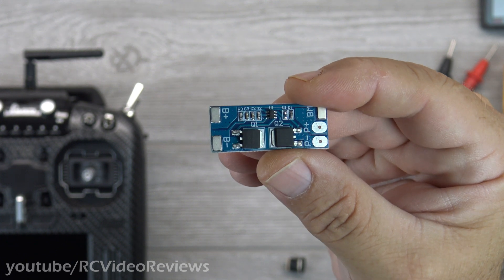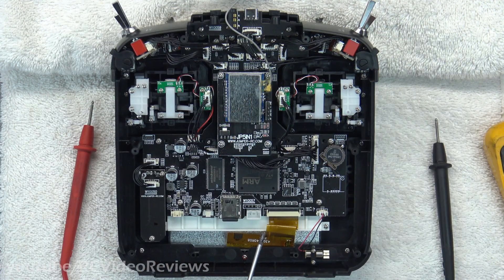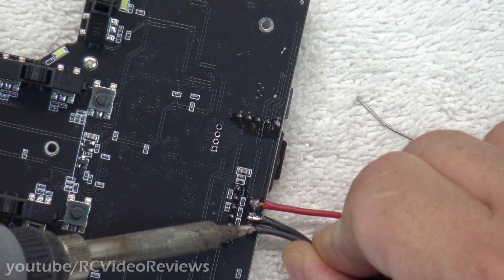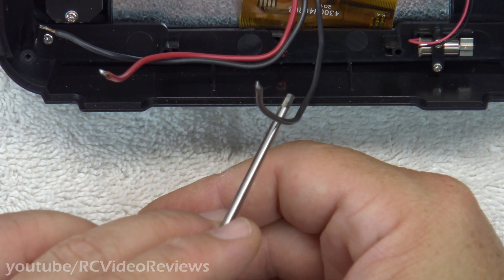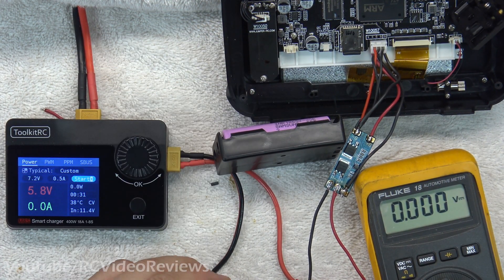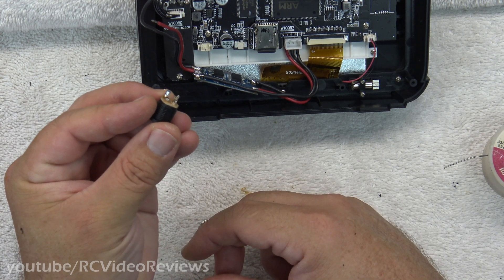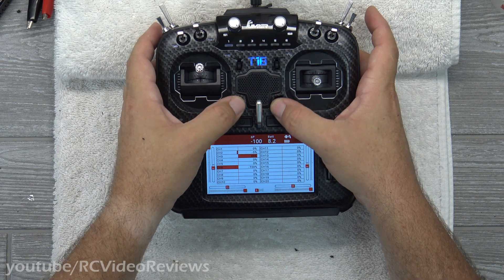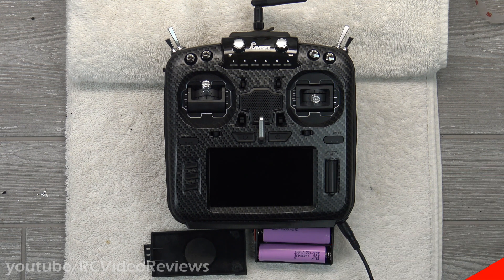Jumper T18 Internal Charger Mod • How to Install an Internal 2s Battery Balance Charger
The Jumper T18 doesn't come with an internal charging circuit. For some, that's fine. Not for me. In this video, I will show you how, with $22.53 worth of parts, you can add an internal charging circuit to your Jumper T18. This applies to all current revisions: Jumper T18 Lite, Standard, and Pro.

I was only able to find multi-packs of the charge board and DC power jacks on Amazon. If you do some additional research, you might be able to find single pieces for sale. With the total cost coming in at $22.53 I didn't worry too much about having spares. I might be able to use them in other projects.

Panel Mount DC Power Jack Female 5.5 x 2.1mm

Power Adapter with LED Status Indicator - 8.4v 1a,  5.5 x 2.1mm

2s Lithium 18650 Charger Protection Board 5 Pack

Banggood Tx/Rx Sale - Jumper T18 and Radiomaster TX16s in Stock

Jumper T18 Direct

RCVR RC Gear and Consumables

Gear
ISDT T6 Charger

Consumables
10 Pack XT60 Connectors with shrink tube
50 Pack 3.5mm Bullet Connectors
10 Pack 300mm Servo Extensions